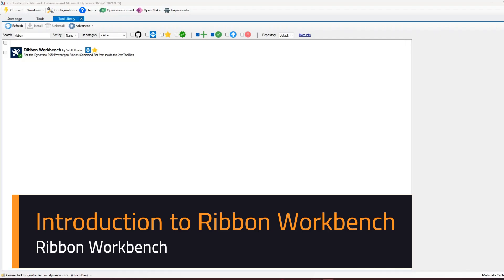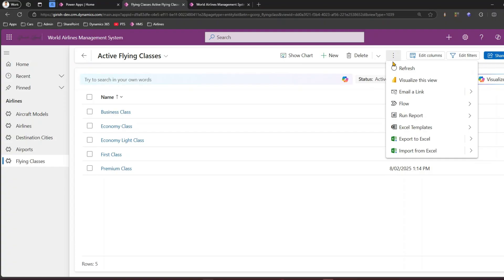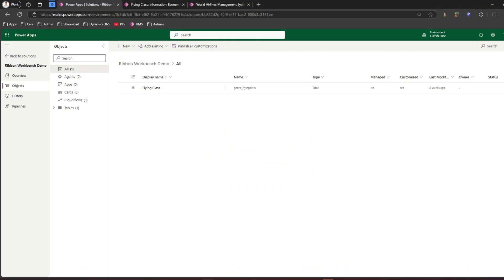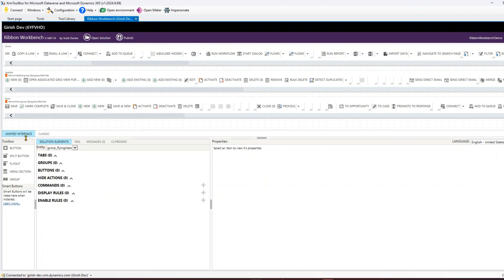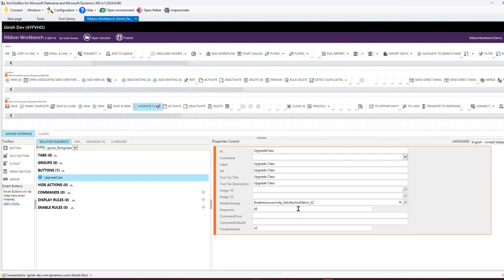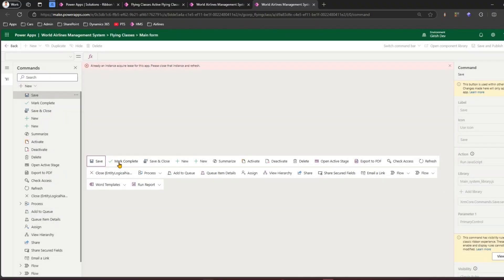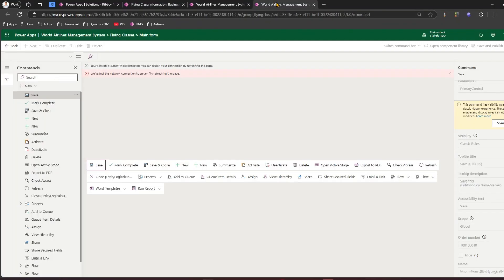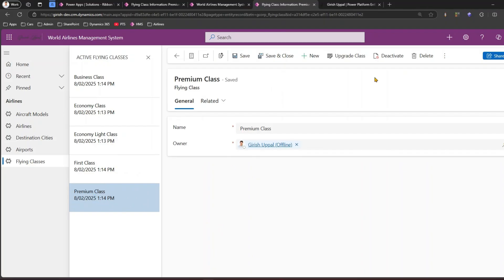Introduction to Ribbon Workbench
This video provides an introduction to a 3rd party tool named as Ribbon workbench. Ribbon workbench can be installed as a Power Platform solution, or it can be used by installing a tool within Xrm Toolbox

Girish Uppal showcases the usage of a simple functionality to add a custom command in to the main form of a model driven app (Power Apps)

Ribbon workbench can be used in following scenarios:
✔️ To create custom command button
✔️ Execute JavaScript on click of button
✔️ Hide / Show existing out of the box buttons
✔️ Execute workflow on click of button
✔️ Execute reports on click of button
✔️Open custom dialog on click of custom button
✔️ Open sidebar on click of custom button